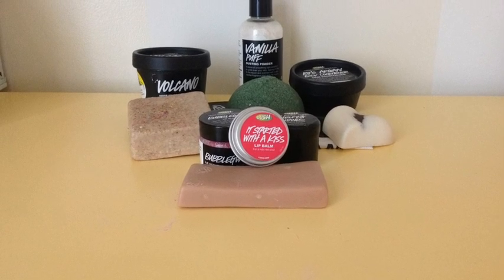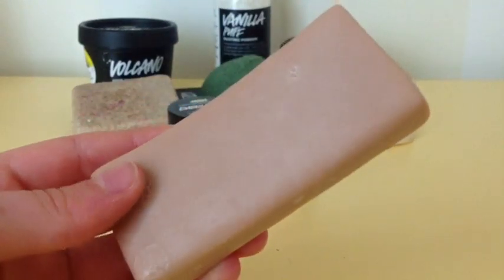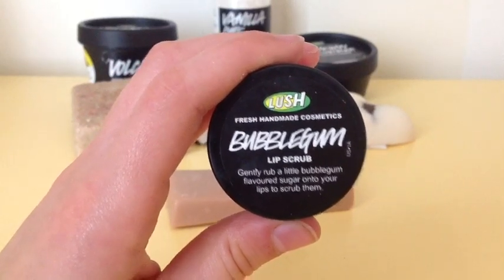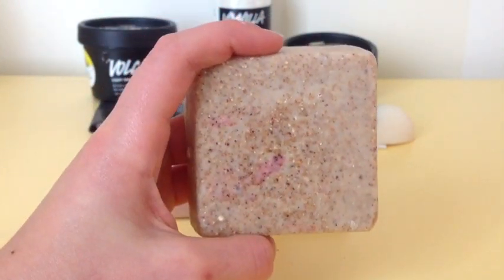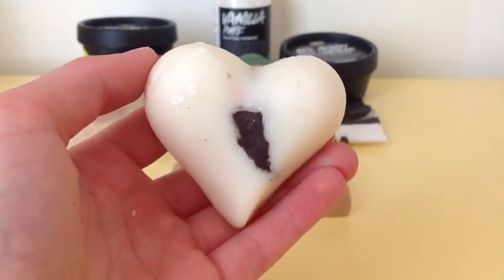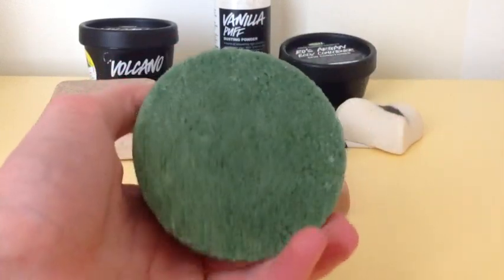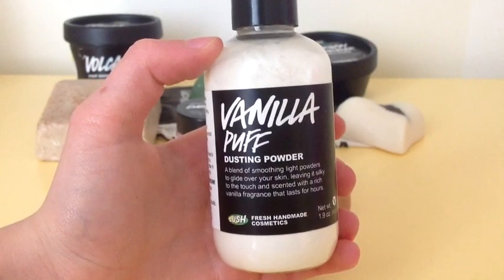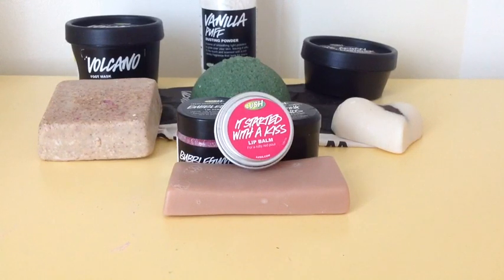Top 10 Lush Products